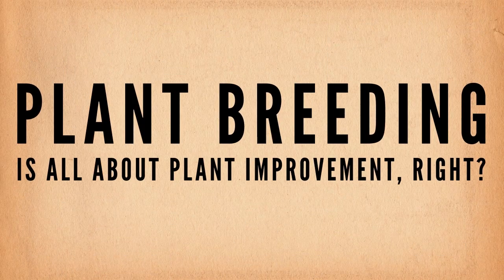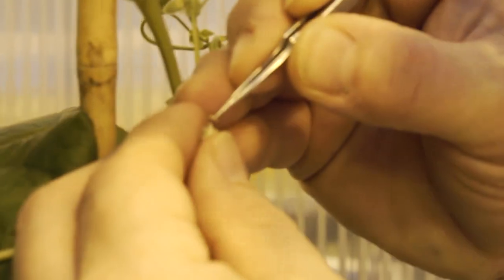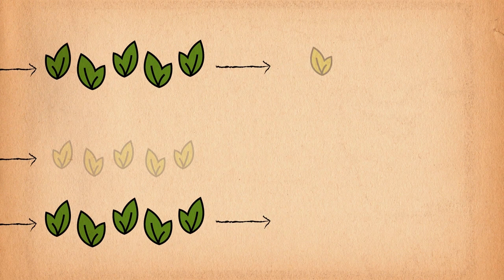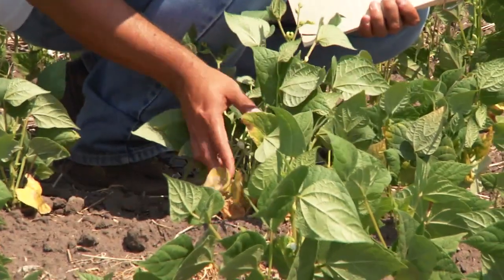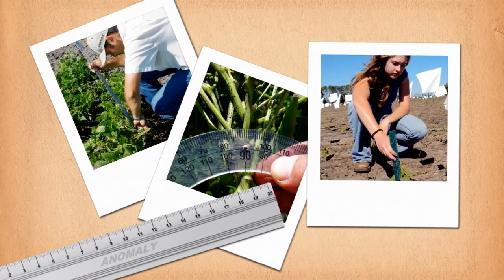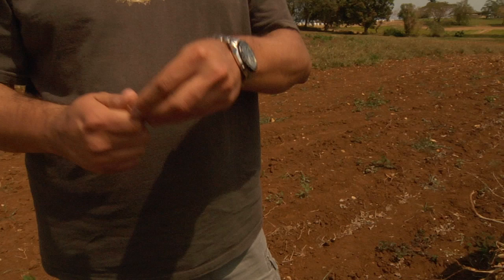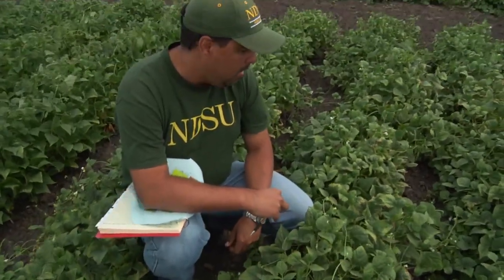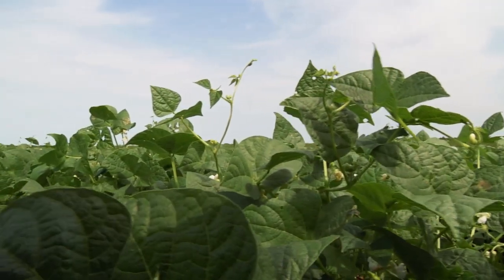A Journey Through The Bean Breeding Process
Follow dry bean breeder Juan Osorno through the process of developing new varieties of beans. As he and his team spend years crossing, selecting, and evaluating new varieties, they work to provide quality beans for the world.

"Blanks," "Sprout Jam," "Towl," and "Love Sprouts"